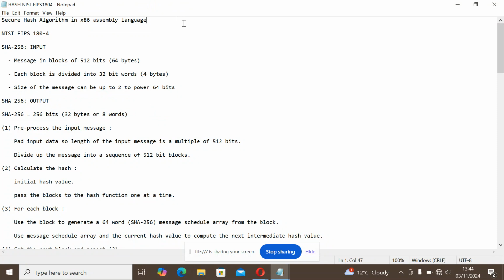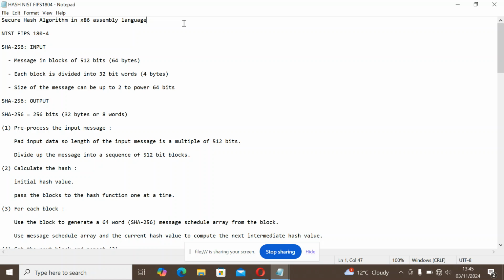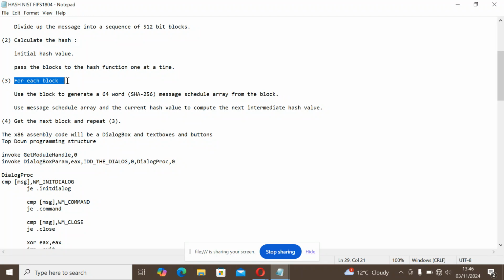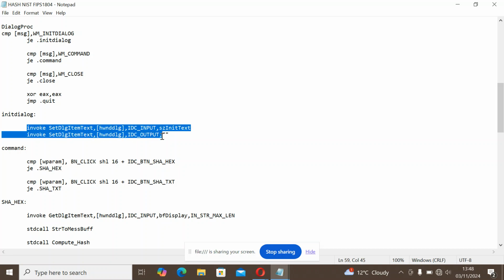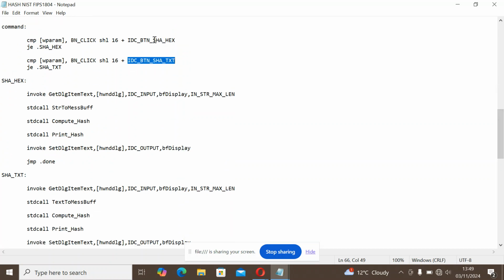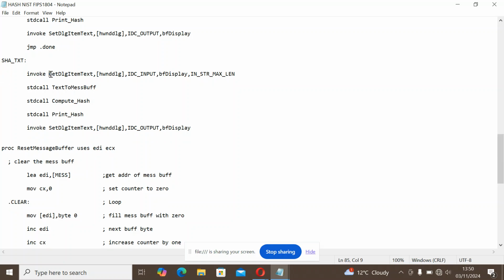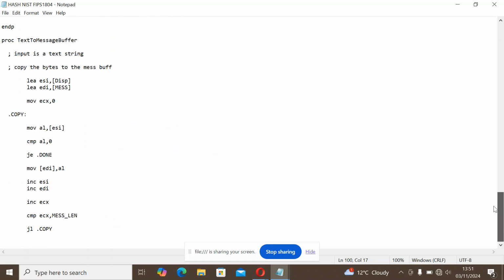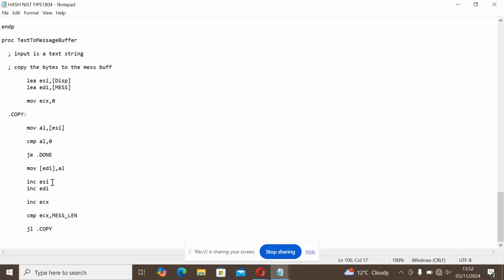Secure Hash Algorithm in x86 - NIST Hash FIPS 180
SHA 256 - Secure Hash via Dialog Box and Buttons.